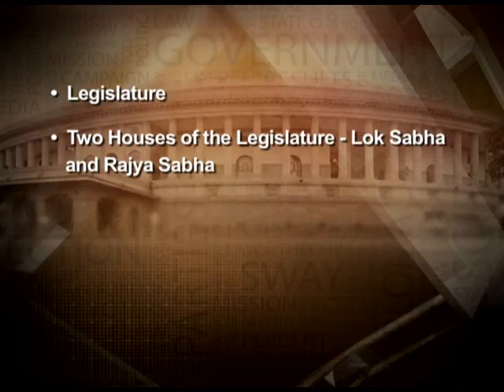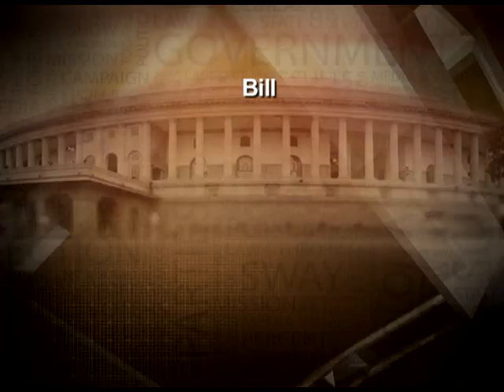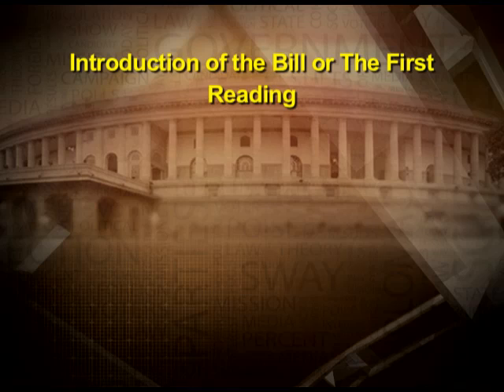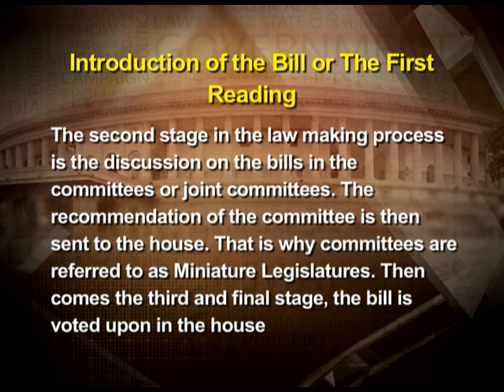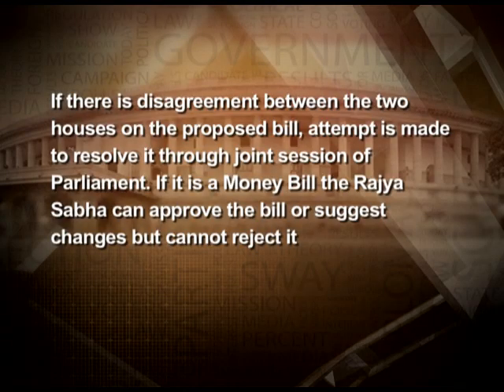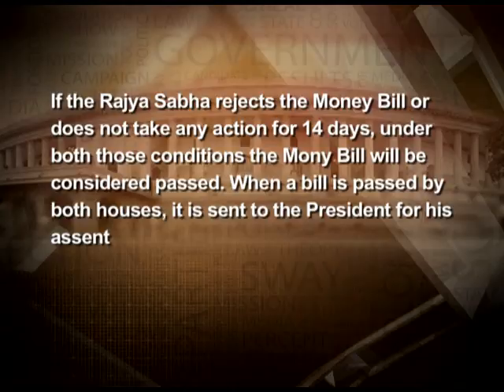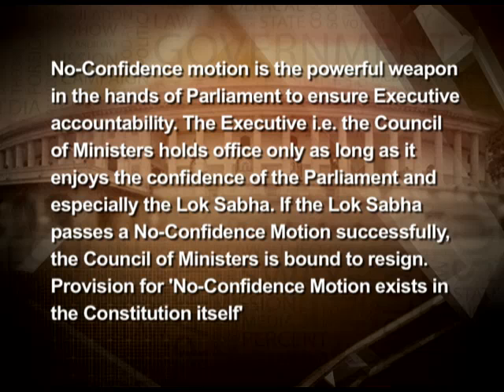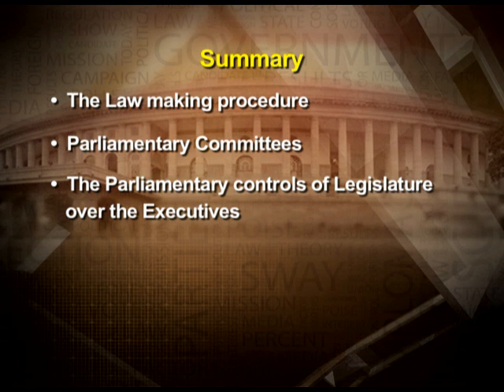Chapter 5 Legislature (Ep 2)